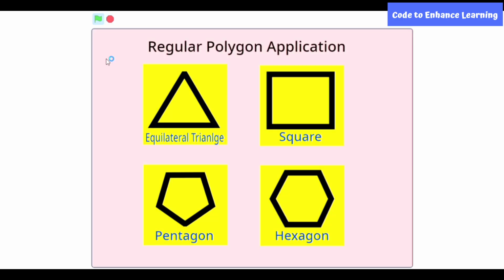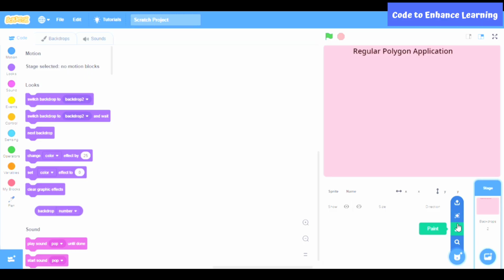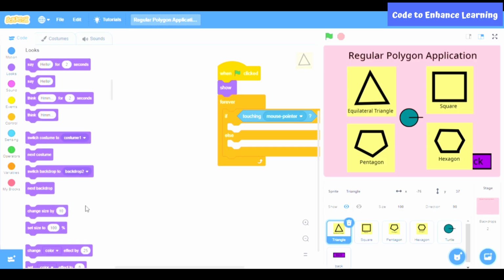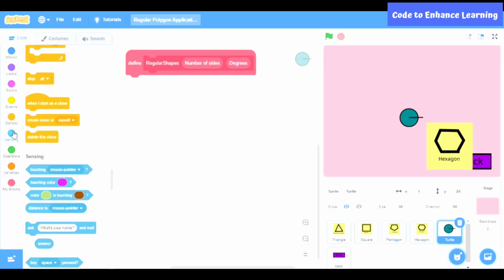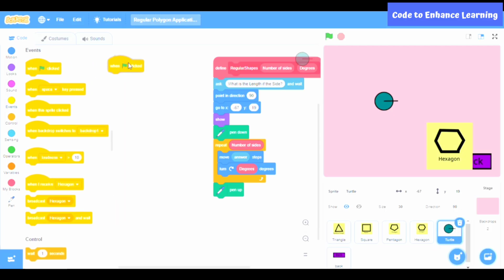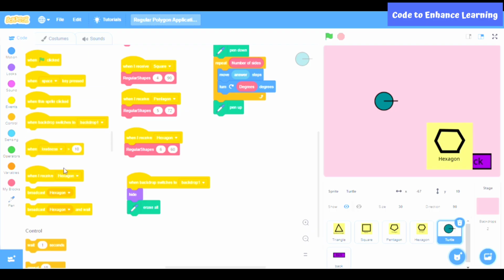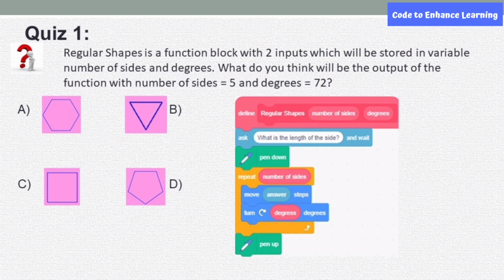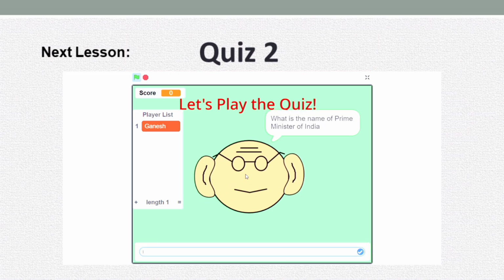Lesson 20 Regular Polygon Application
"Welcome to the ""Code to Enhance Learning"" video series, designed to introduce beginners to coding through the Scratch platform! In this lesson, we will create a project called ""Regular Polygon Application."" We will be introduced to the concept of functions, which can be called or triggered from the main code.

In this session, students will decide which regular polygon they want to draw, and they will enter the length of the sides of that regular polygon.

Perfect for kids, this lesson is tailored for educators or anyone curious about learning to code from scratch. We encourage teamwork—watch in pairs and discuss each step together for the best experience. By the end of the series, learners will have built a strong foundation in programming, setting them up for success in the CEL Kids Hackathon, an annual coding event for students in grades 4-9.